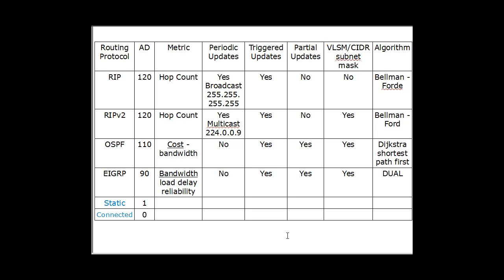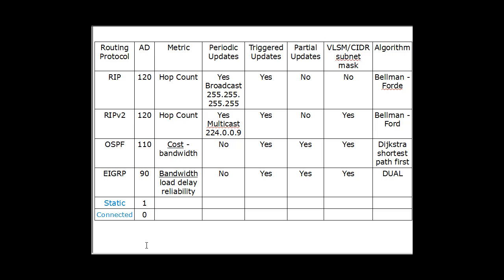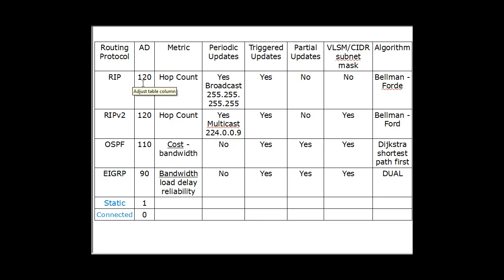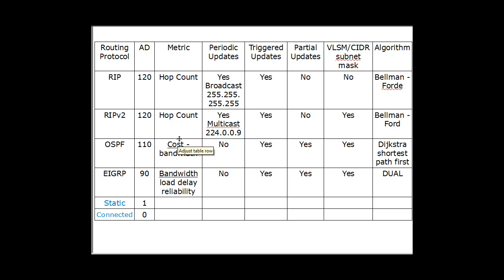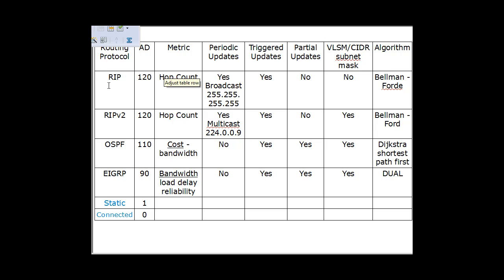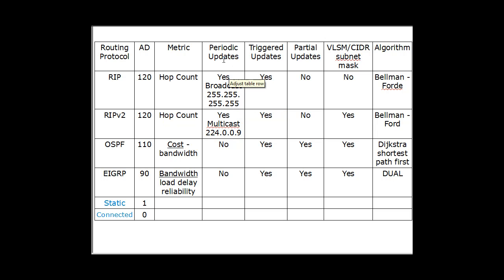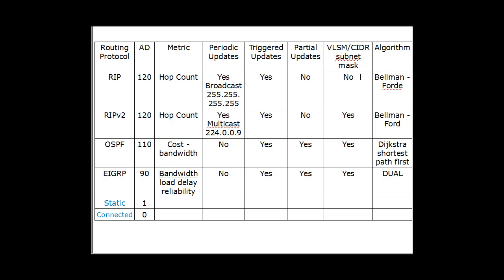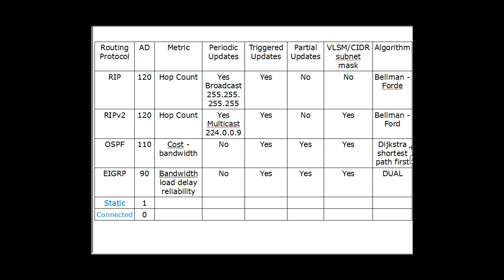Routing Protocols Overview (Cisco CCNA- RIP, RIPv2, EIGRP, OSPF) Part2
A tutorial on the basic differences between RIP, RIPv2, EIGRP and the OSPF routing protocols for the Cisco CCNA